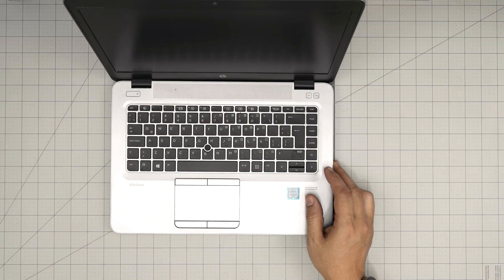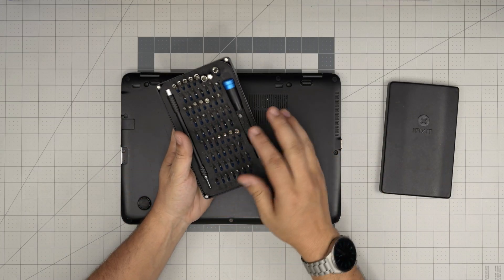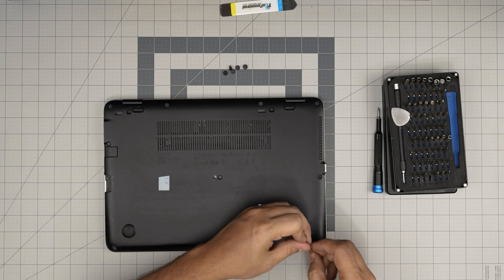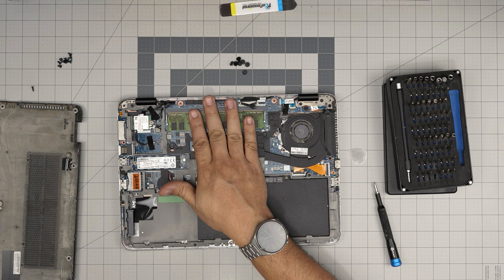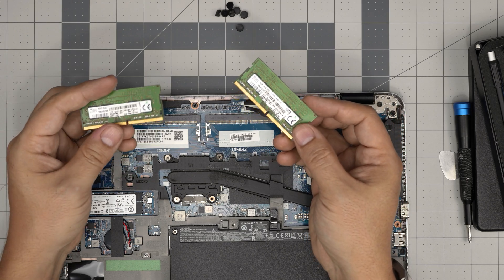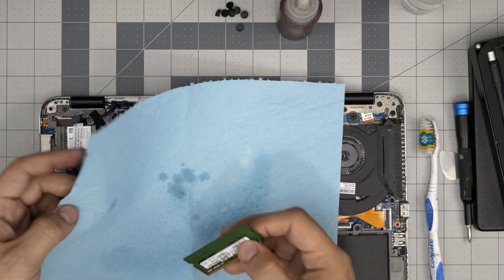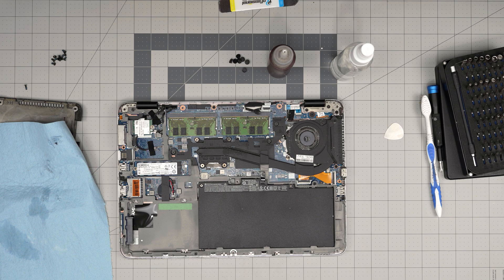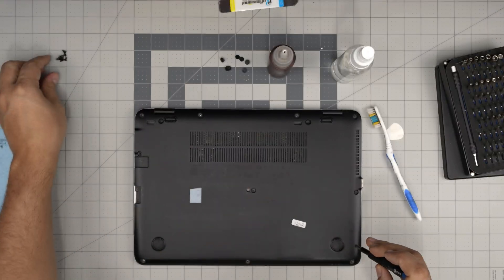How to Upgrade RAM on HP EliteBook 840 G3 Laptop – Step-by-Step Guide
Want to speed up your HP EliteBook 840 G3? Upgrading your RAM can improve multitasking and overall system performance. In this video, I’ll show you how to check RAM compatibility, safely open your laptop, install new memory modules, and verify the upgrade. Whether you're upgrading from 4GB to 8GB or pushing it to the max, this guide makes it easy.

› Bitcoin: 1Gc6ekScTjvcnSHoFGvu7nbBo3cyYzfsAL
› Ether (ETH): 0x9dd9F855DAE0586980Ef7786E53e4E275BdC6985
› Litecoin (LTC): LTFQ14vaan4Fc3QqW3cn4NnWV7cvgrXWhk
› Bitcoin cash (BCH): qp4mecuy2q2rqvctdpuv5m0m05y6r8g64c3a48gf78
› TrueUSD (TUSD): 0x9dd9F855DAE0586980Ef7786E53e4E275BdC6985
› XRP (ripple) : rNBVHSfb3iZXYaWm491zVBzYfaxnNnAoCs
› Doge coin: DGspV9CkUqYJUb4ygNVz4aekmgmq5i12Pe